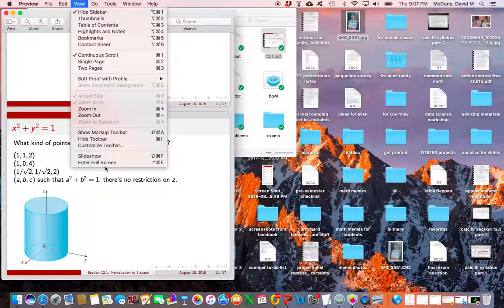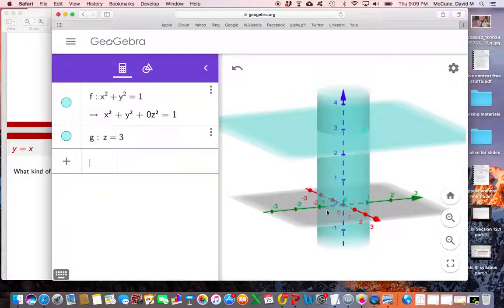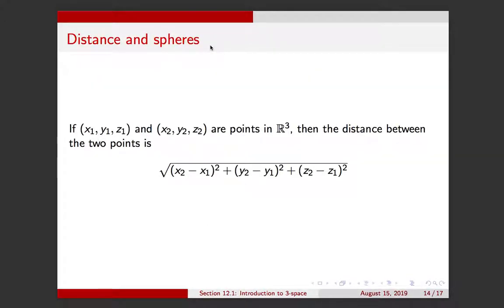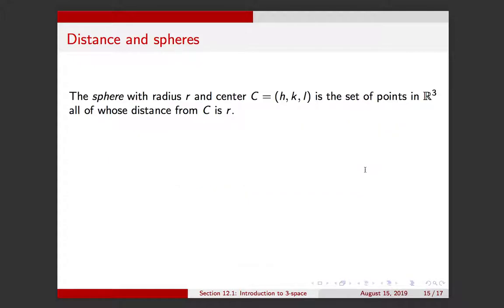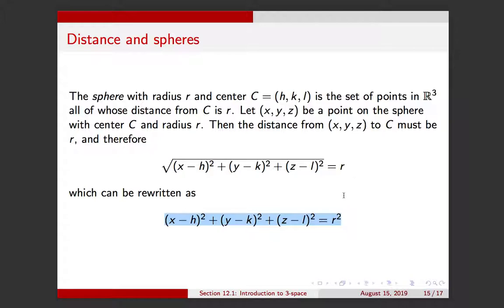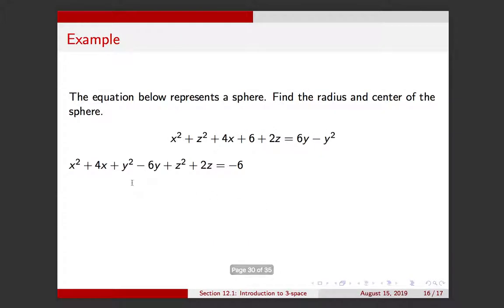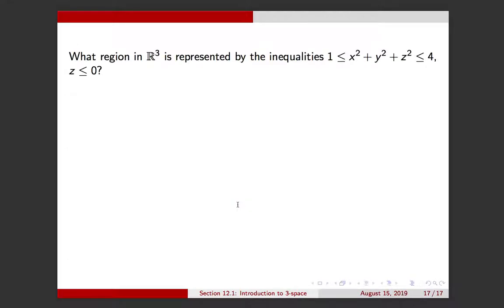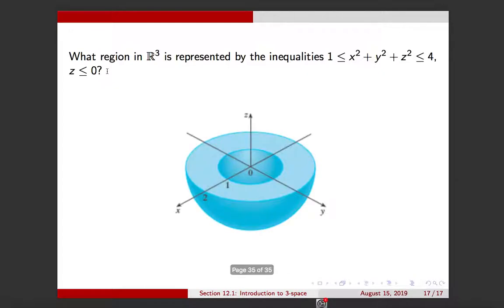calc III Section 12.1 part 2